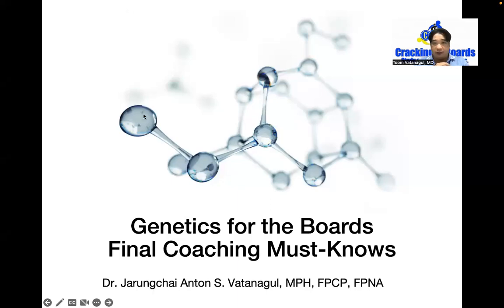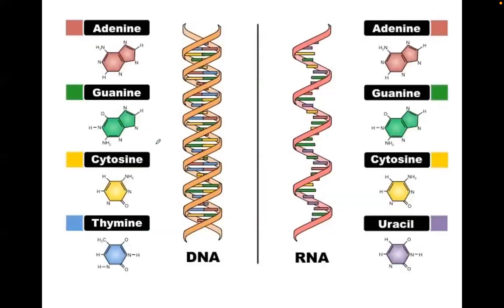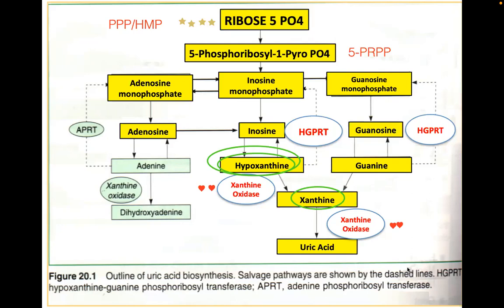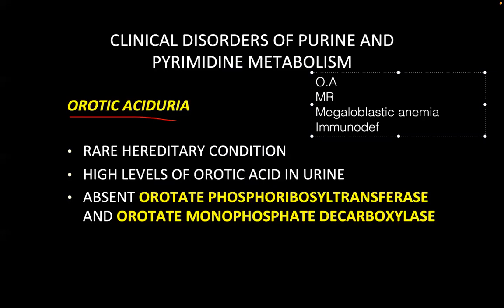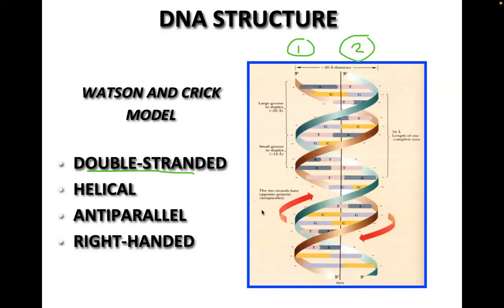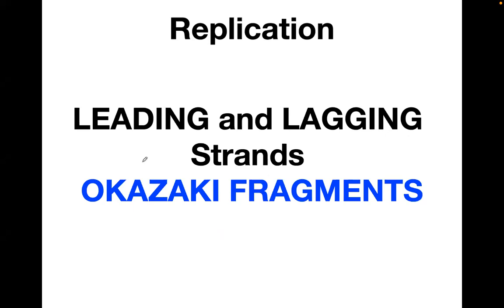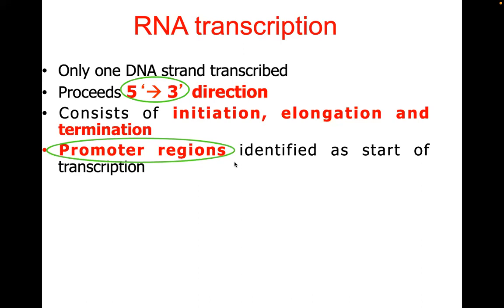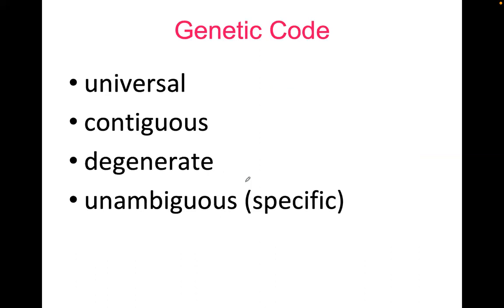Biochemistry Board Secrets Coaching - Genetics